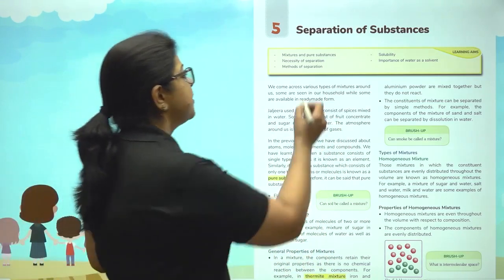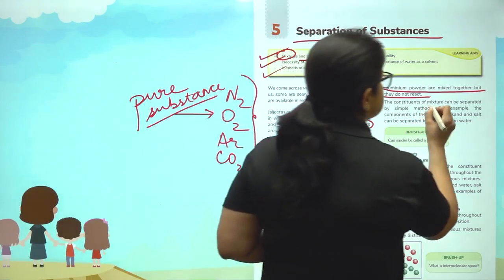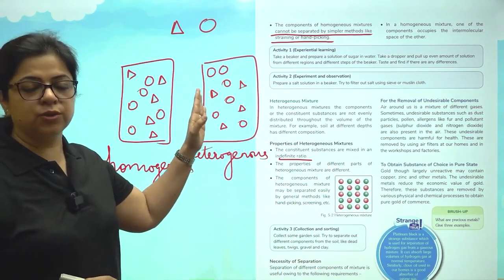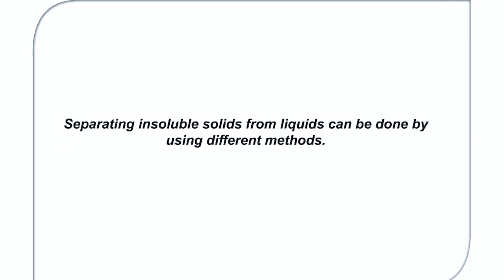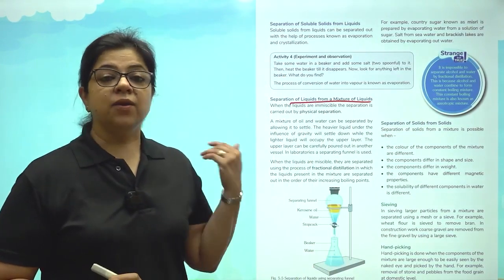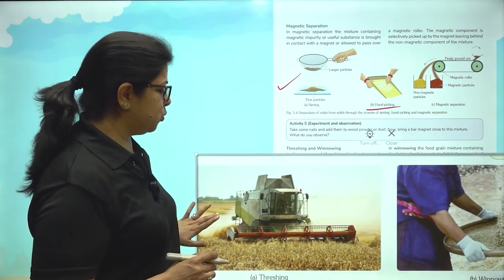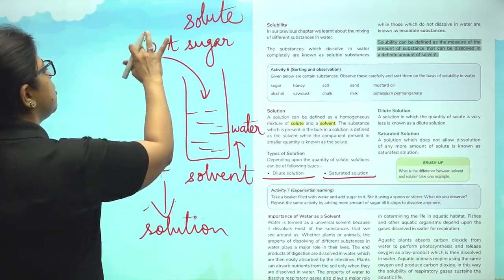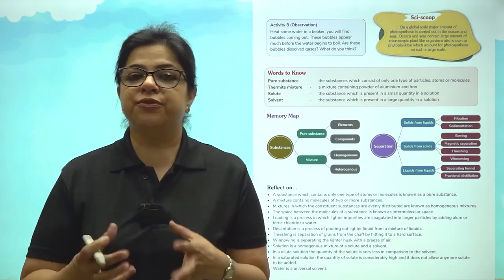Science Scope (Grade – 6) – Separation of Substances